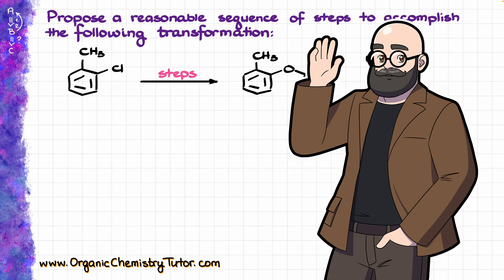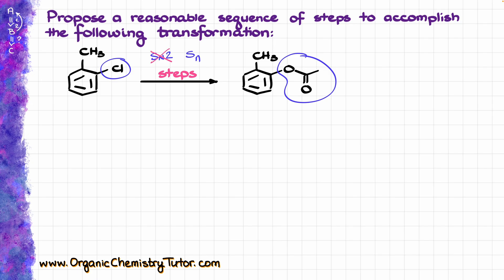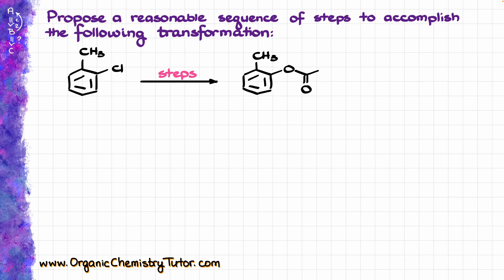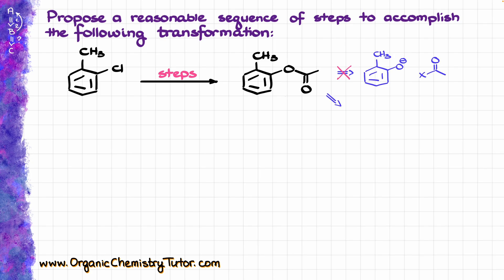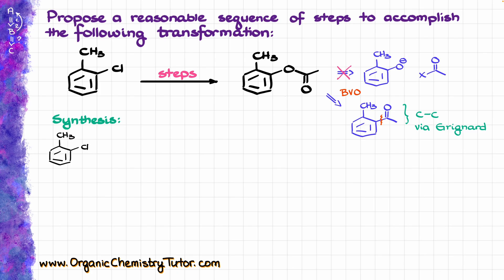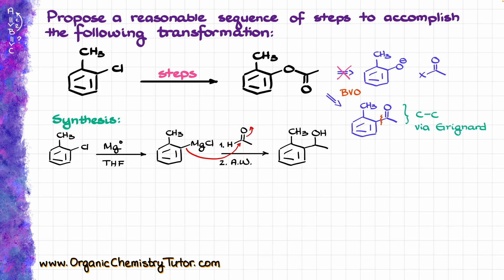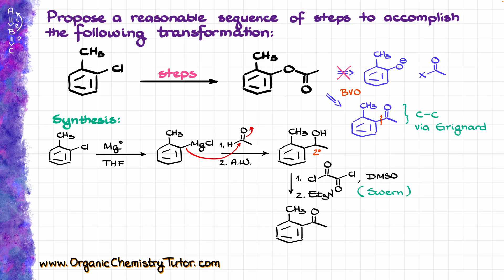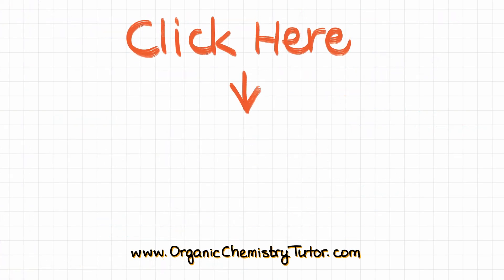Synthesis Challenge Only Geniuses Get Right!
In this video we're going to over a fun synthesis challenge where we start with 2-chlorotoluene and end up with an ester instead of chlorine atom.

Chapters:
00:00 Intro and Retrosynthetic Analysis
02:38 Synthesis